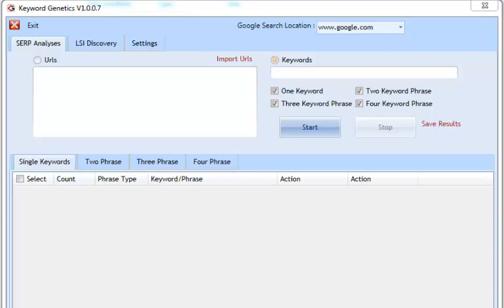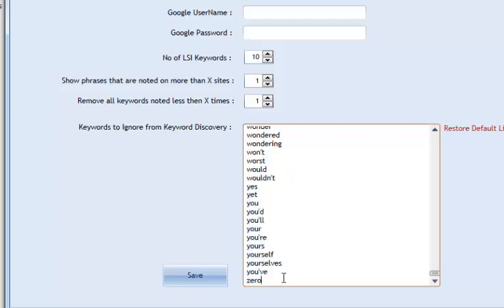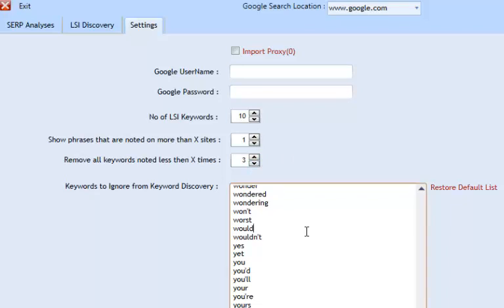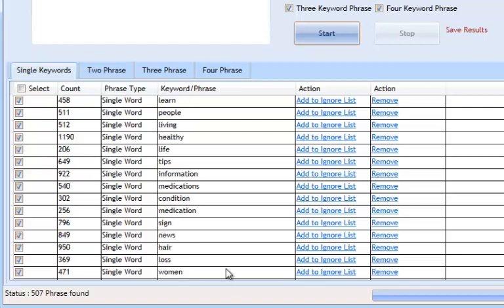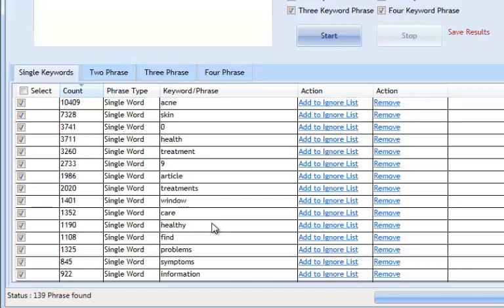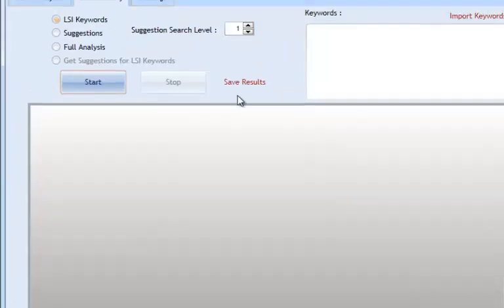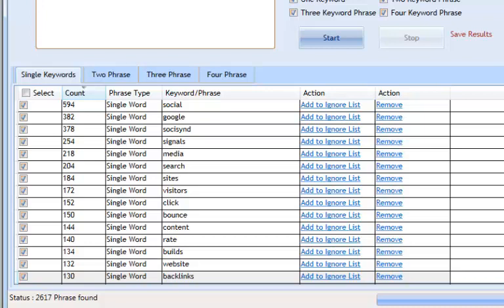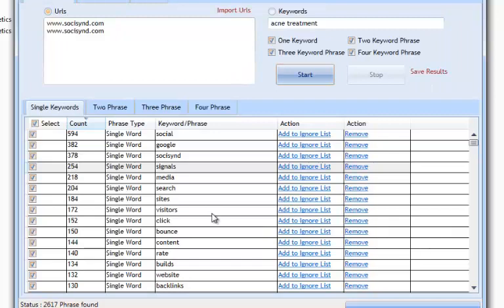Keyword Research Tutorial..Workign with Niche Genetics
video tutorial showing youhow to work with Keyword genetics